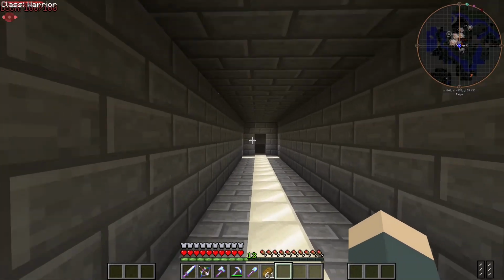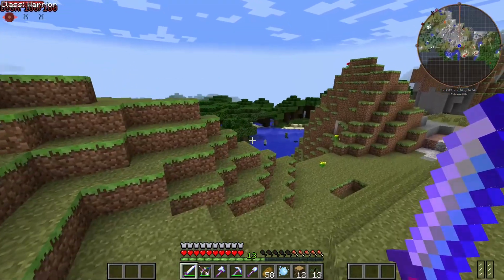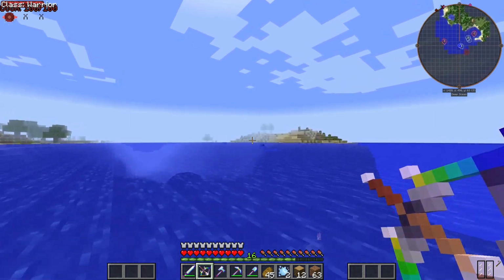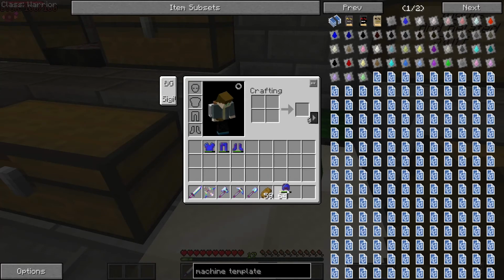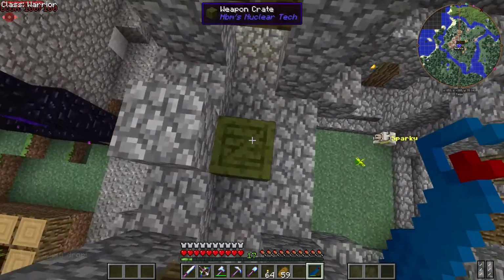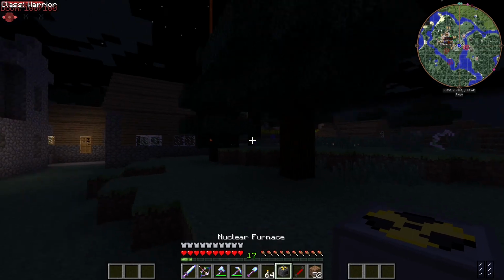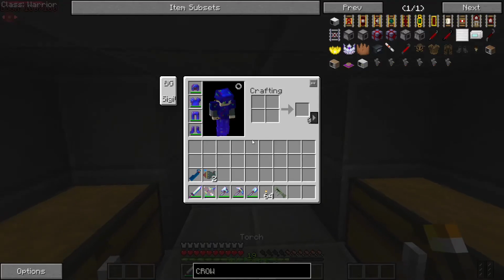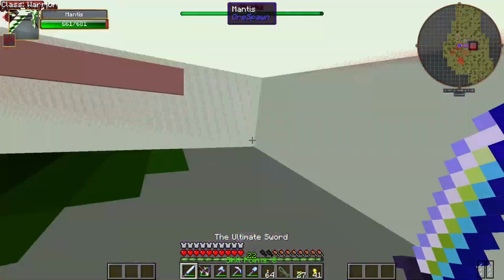I have regrets... (Crazycraft ep3)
Hello everyone, today i played some more crazy craft, and did something i regret. Also this was suppose to be posted a few days ago but i had some problums with exporting the file, thats all fixed now, enjoy.